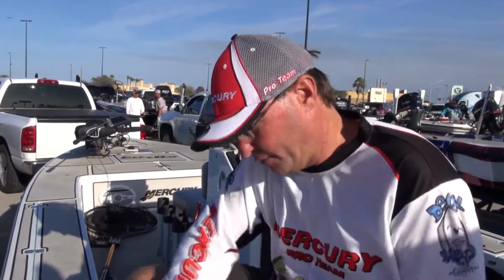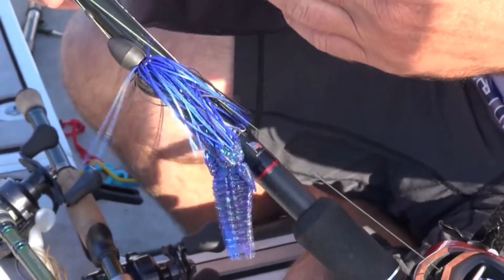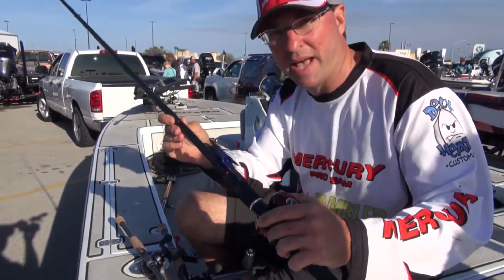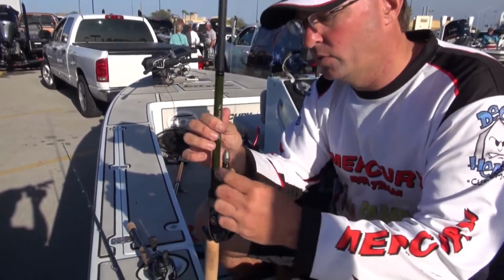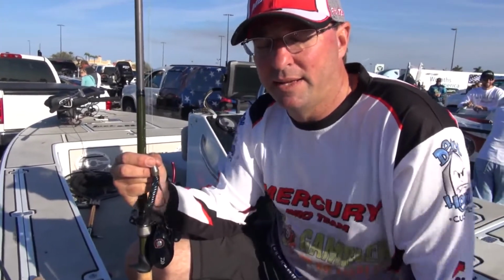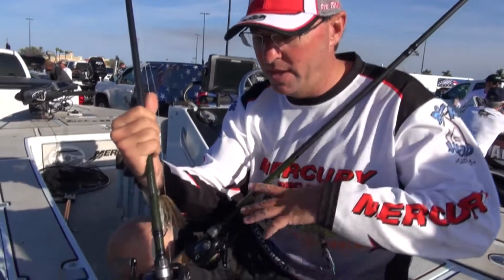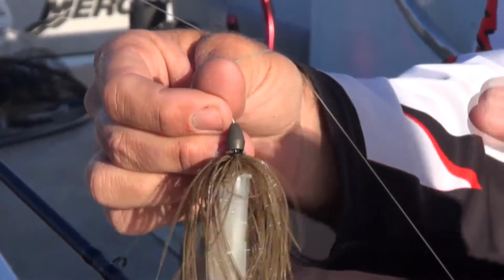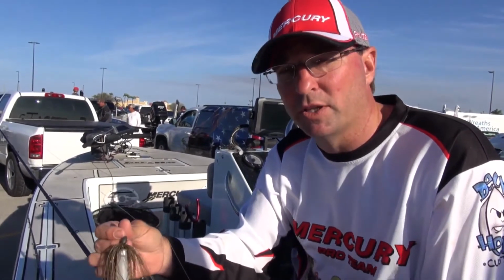Val Osinski shows us how he won Rayovac FLW Series on Lake O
Val Osinski dominated the largest field to ever fish a Rayovac FLW Series tournament (250 boats). On the final day he closed with a 25-pound limit that included 3 monstrous Okeechobee bass. He led all 3 days of the event. Take a peek into Osinski's boat, fresh off the lake, as he picks up the rods he used, shows us his lure choices, and explains why he chose the techniques that paid off so well for him.